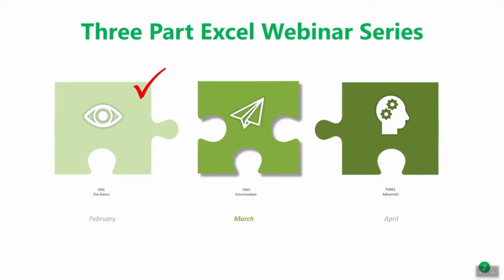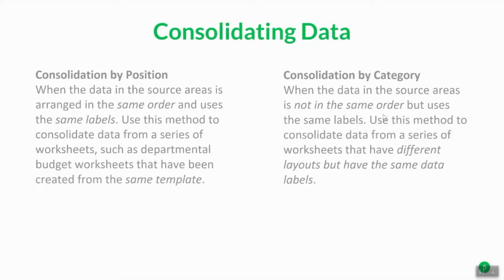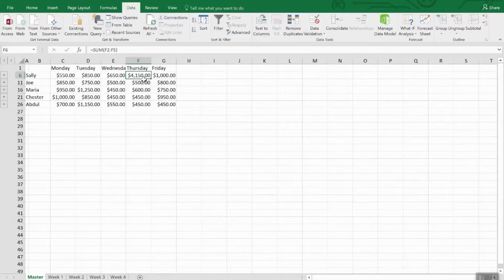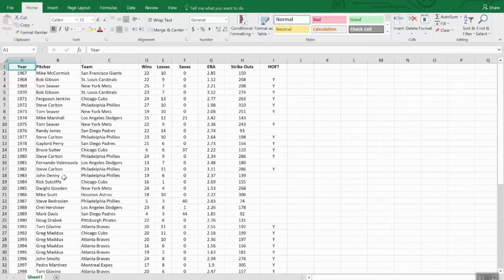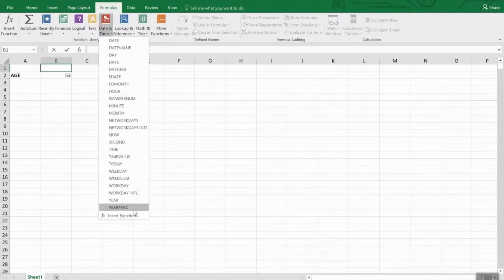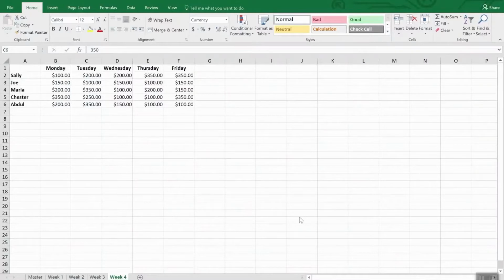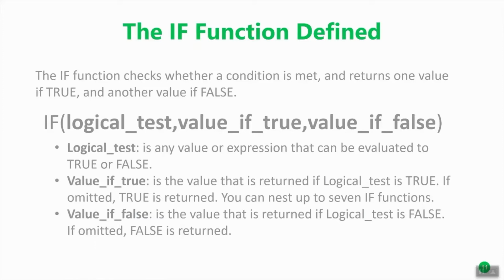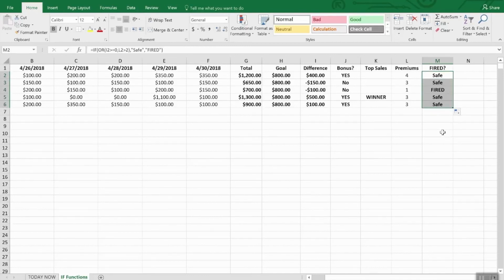Excel Webinar Pro Training Part 2 | Data Magic